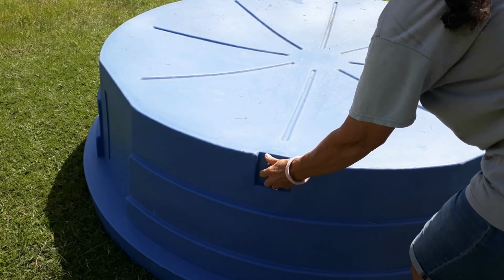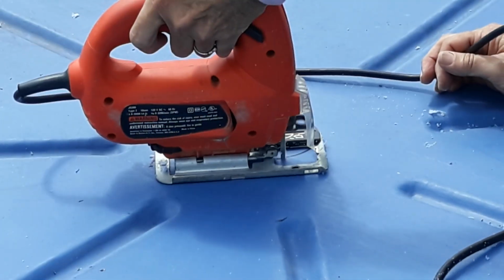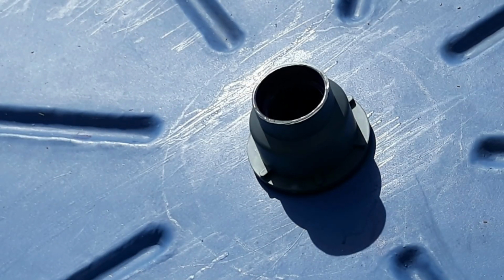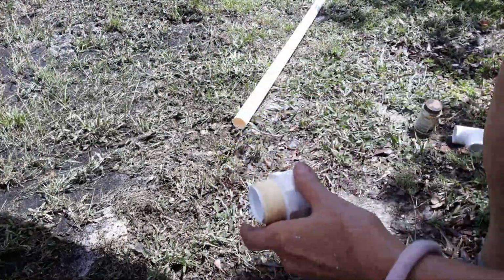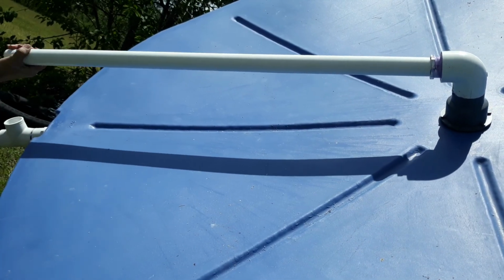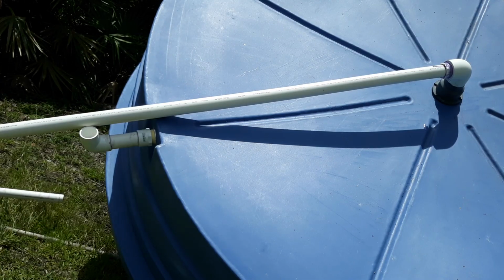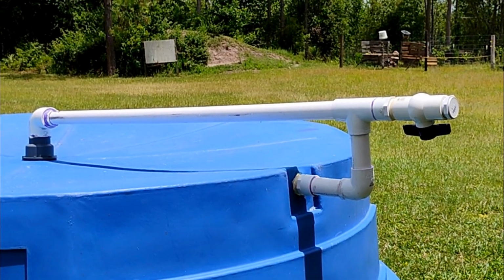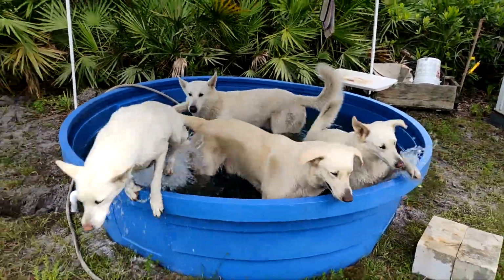Stock Tank Pool for The Pups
Hello there, how are ya? Welcome back to howididit. pt1: The pups got a huge upgrade on their pool this week, they went from a 4' by 8" kiddie pool to a 8'x 24" stock tank pool. I went with the plastic so it will never rust.  pt2 I will add a skimmer, and pt3 the final video will be the addition of a pump and sand filter.